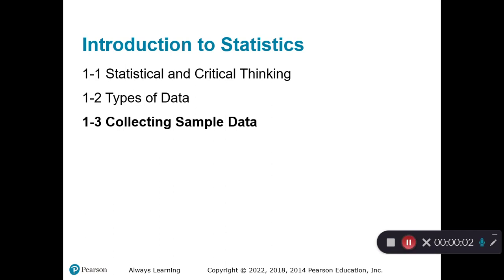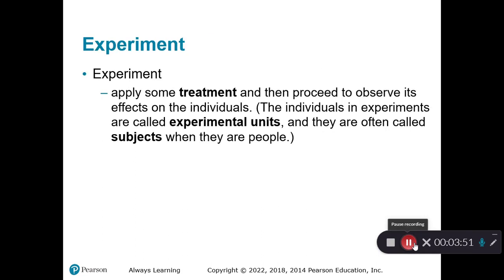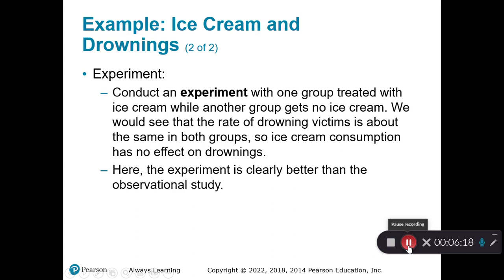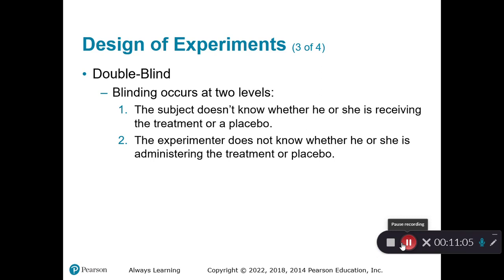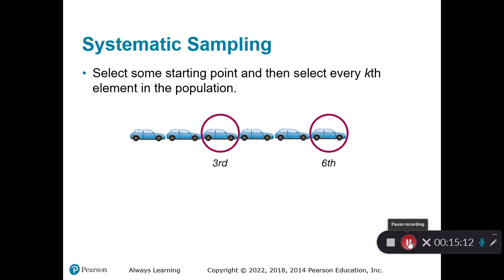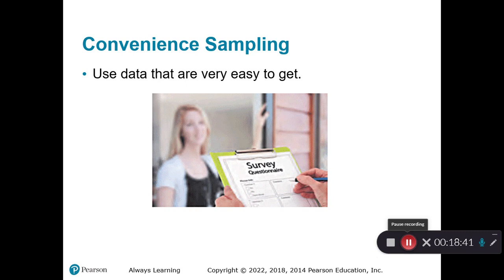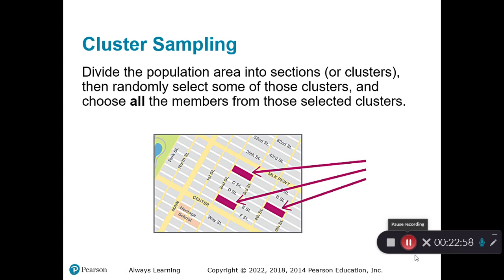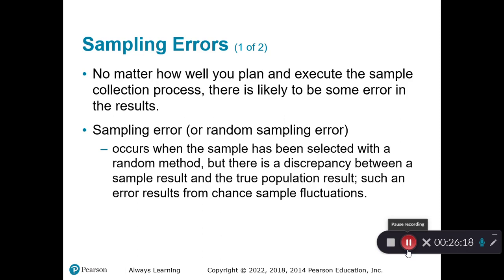1-3 Collecting Sample Data STA2023 Online